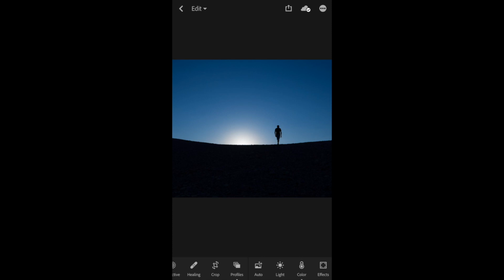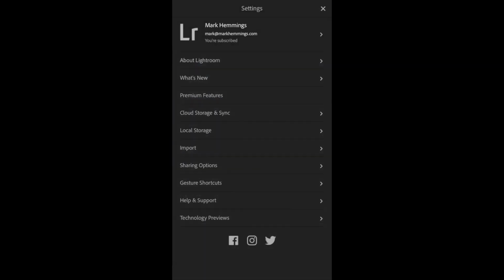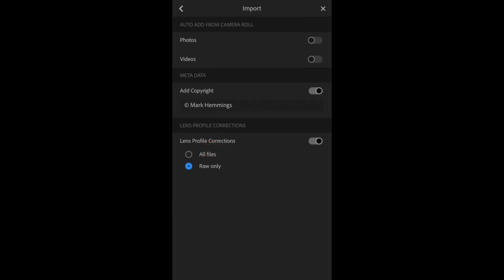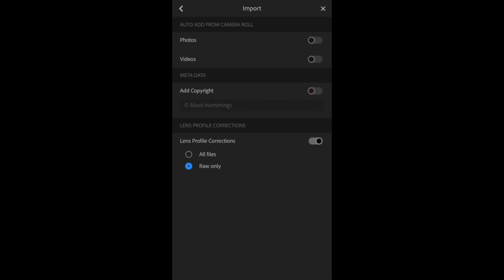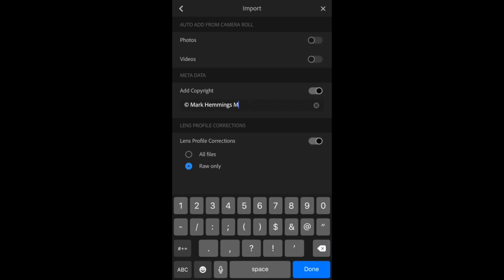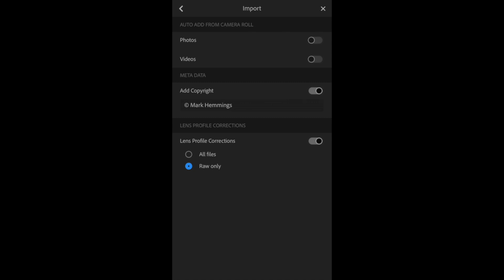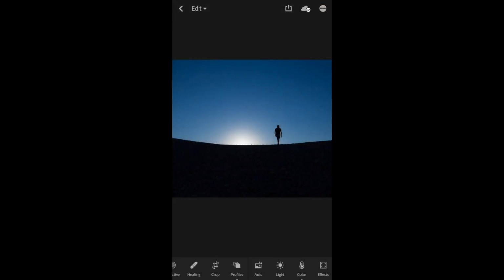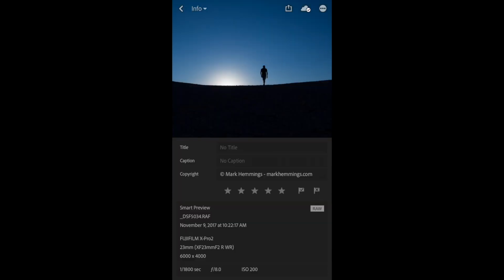FREE LIGHTROOM CC EDITING TIPS #3: Add copyright to your photos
This video is part of a series of free instructional videos on how to edit your photos in Lightroom CC.